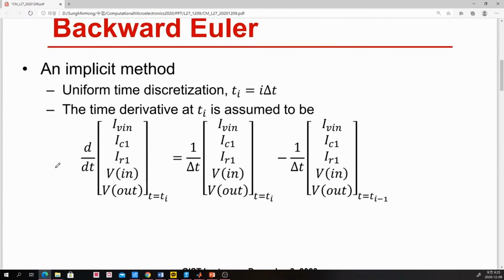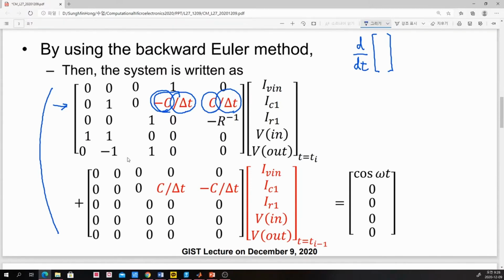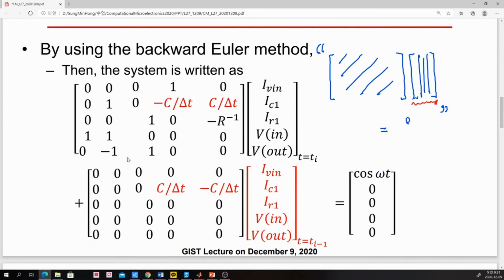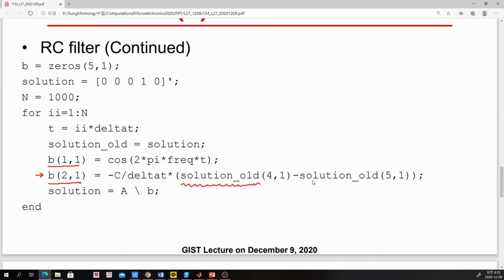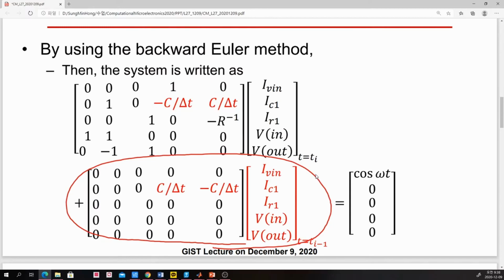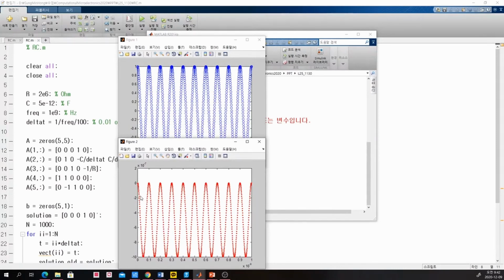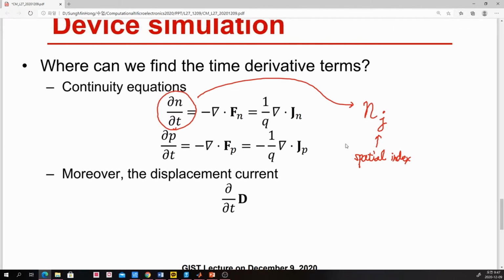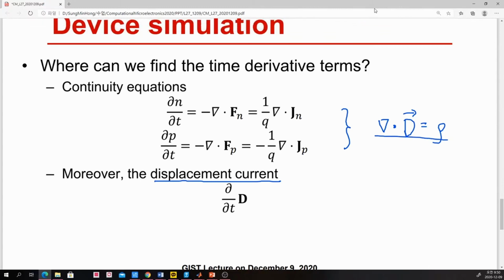[Eng][CM2020] Live lecture, L27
[Eng][CM2020] Edited live lecture, L27 (December 9, 2020)